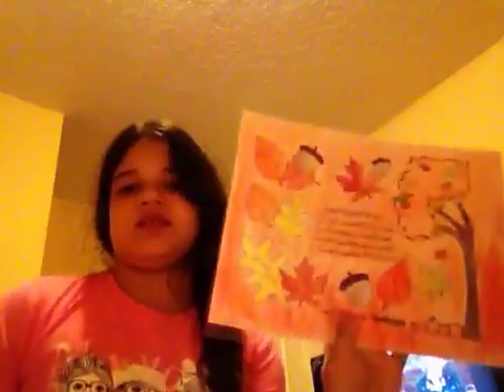Saras thanksgiving picture (I know it's not thanksgiving)